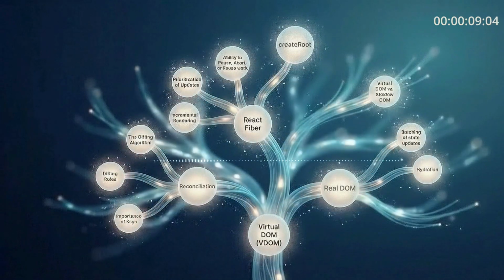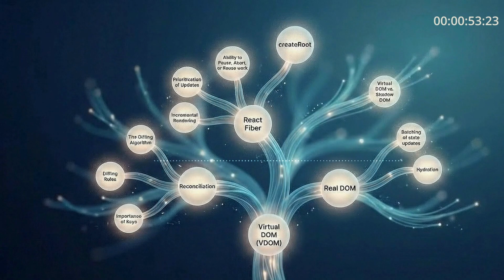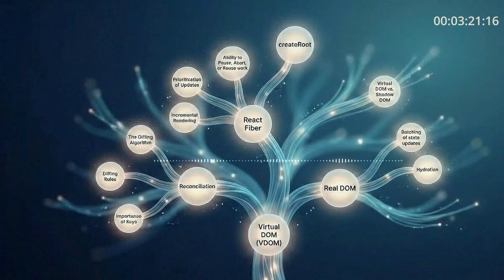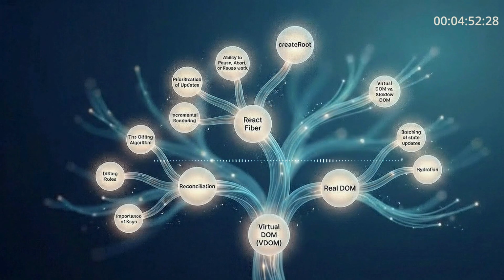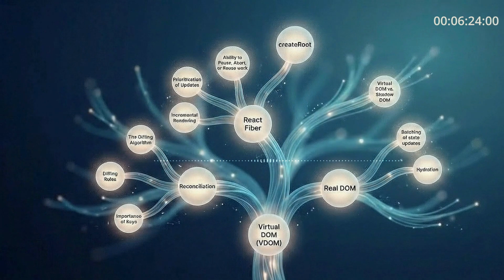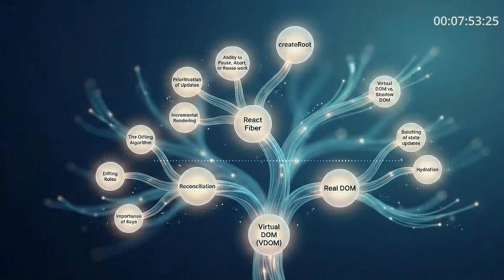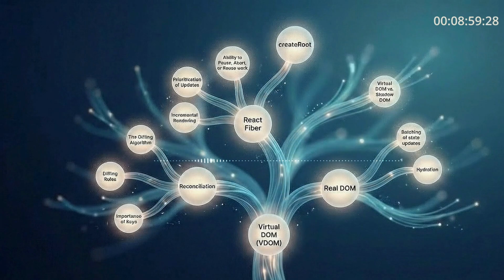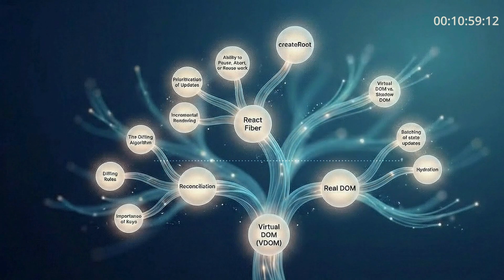How React Actually Works: Virtual DOM, Diffing Algorithm & Fiber Architecture | React Podcast 01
🎙️ Welcome to another episode on TechWebster! 🚀

In this deep dive, we peel back the layers of React to understand the "magic" happening behind the scenes. We aren't just writing code today; we are exploring the architecture that makes React so performant.

If you are preparing for a Senior Developer interview or just want to master the fundamentals, this episode is for you. We break down complex topics like the Virtual DOM, the Diffing Algorithm, and the revolutionary React Fiber architecture into simple, digestible concepts.

• Preparing for a Senior/Junior React interview
• Moving from beginner to intermediate
• Aiming to write clean, scalable React code

⏳ Timestamps & Chapters:

00:00 – Introduction to React's Performance Mechanisms
00:53 – The Problem with the Real DOM
01:31 – Reflow and Repaint Explained
01:57 – Virtual DOM Explained
02:36 – The Reconciliation Process (State Change → Real DOM Update)
03:01 – The Diffing Algorithm
03:44 – Batching Optimization
04:29 – Rules of the Diffing Algorithm
04:51 – Rule 1: Different Element Types
05:17 – Rule 2: Same Element Type
05:37 – Rule 3: Lists and Keys
06:25 – Virtual DOM vs. Shadow DOM
06:49 – Introducing React Fiber Architecture
07:43 – Fiber as a Unit of Work (Linked List Structure)
08:02 – Iterative Loop vs. Recursion
08:31 – Fiber's Two Phases: Render and Commit
08:33 – Render Phase (Interruptible)
08:45 – Commit Phase (Not Interruptible)
08:56 – Priority Lanes and Scheduling
09:40 – Abandoning Work
09:56 – Hydration with Fiber
10:32 – Conclusion and Key Takeaways

💡 Key Takeaway:
You will learn why we don't just "re-render" the whole page, but instead rely on React to batch updates efficiently using Fiber's smart scheduling.

About TechWebster
TechWebster is a full-stack software studio. On this channel, we share development tutorials, technical podcasts, project showcases and product demos.